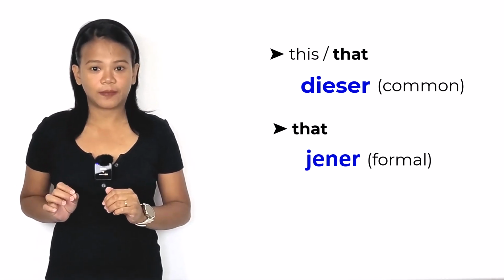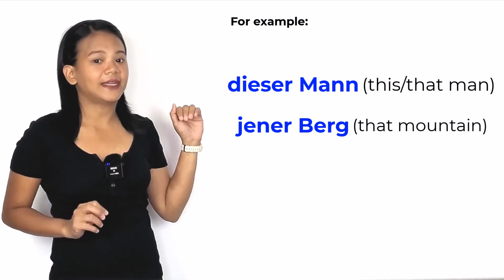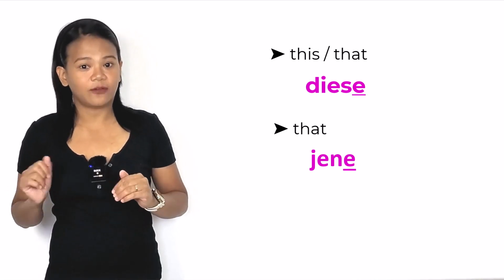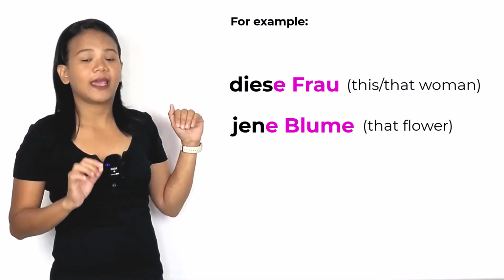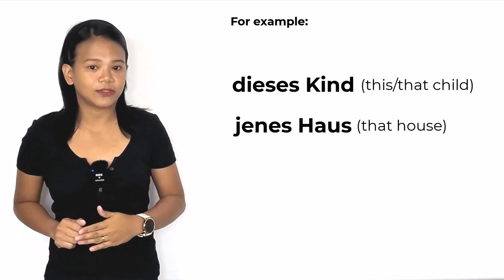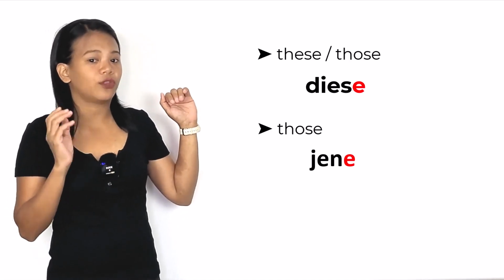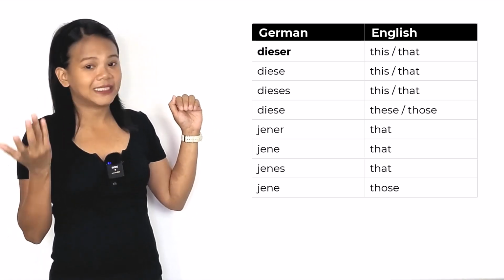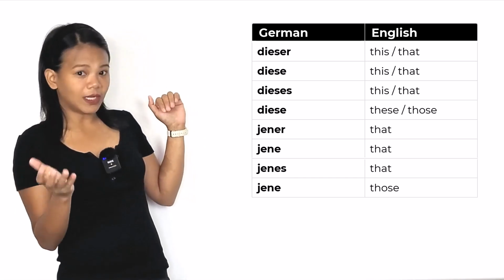German Course: This & That in German — Demonstratives (dieser/jener) | Lesson 13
Learn how German demonstrative pronouns point to specific nouns and change with gender and number: dieser (m.) / diese (f., pl.) / dieses (n.) and the less common, more formal jener/jene/jenes. Clear examples like dieser Mann, diese Frau, dieses Kind, diese Leute, plus a quick summary to help you pick the right ending fast.